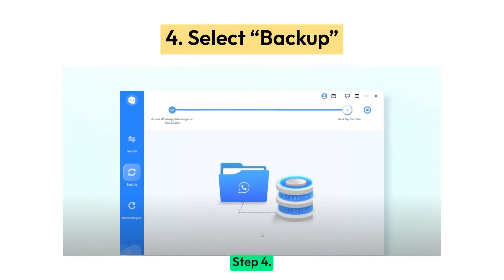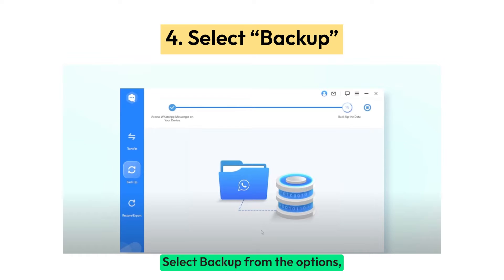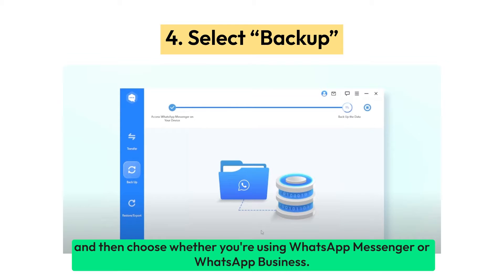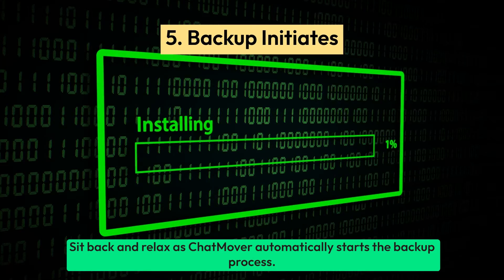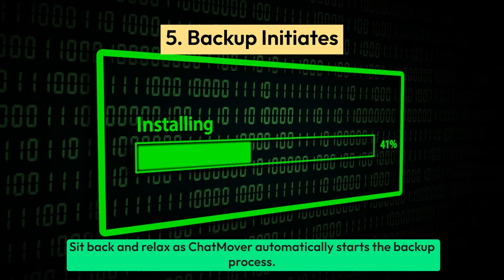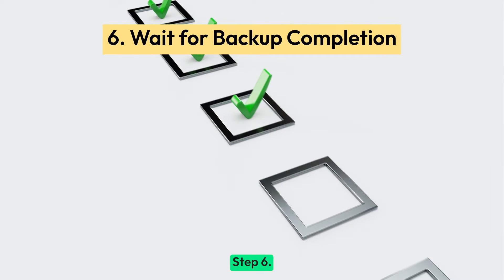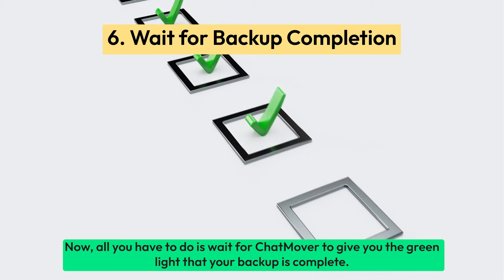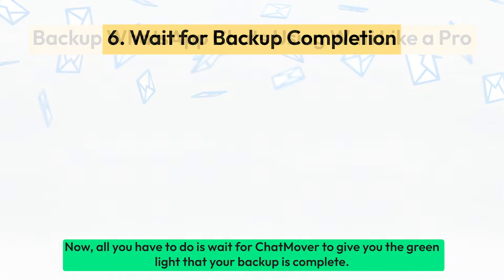How to Backup & Restore WhatsApp Chats in 2024? | Wati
Ever faced the nightmare of losing all your WhatsApp chats? Fear not, because this comprehensive guide is your digital saviour! In this video, we take you through the crucial steps to back up and restore your WhatsApp conversations, ensuring you keep your cherished memories safe. Whether you're a personal user or a business relying on WhatsApp for daily operations, our tutorial caters to all. We introduce you to tools like Chat Mover and Wati that simplify this process, especially for handling large volumes of messages. Learn about integrating cloud storage services, setting up automated responses, CRM integration, etc. By the end of this guide, you'll be equipped to safeguard your chats and optimize your WhatsApp experience for business growth and security.

Timestamps:

[0:00 - 0:13] The Horror of Losing WhatsApp Chats
[0:14 - 0:38] How to Back Up WhatsApp Chats
[0:39 - 0:55] Using Chat Mover for Web Backups
[0:56 - 1:33] Step-by-Step Backup with Chat Mover
[1:34 - 2:07] Advanced Backup Solutions for Businesses with Wati
[2:08 - 2:35] Setting Up Your Wati Account for Backup
[2:36 - 2:55] Watti's Business-Optimized Features
[2:56 - 3:22] Automating and Streamlining Communication with Watti
[3:23 - 3:47] Wati's Commitment to Security and User Experience
[3:48 - 4:04] Final Thoughts and How to Engage with Wati's Community

Join us as we dive into the essential steps to ensure your WhatsApp chats are backed up and easily restorable. Suitable for both individual and business users, our guide will provide peace of mind and enhance your WhatsApp utility. Your secure and efficient WhatsApp experience starts here!